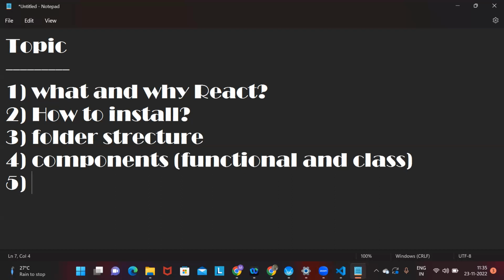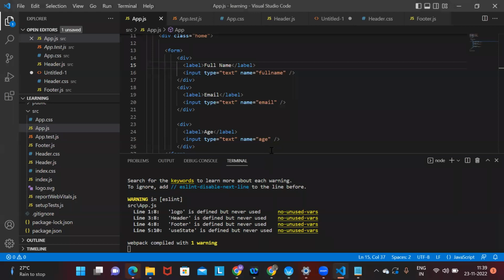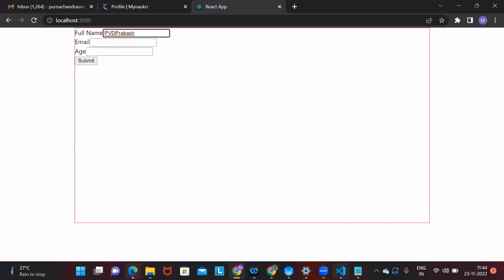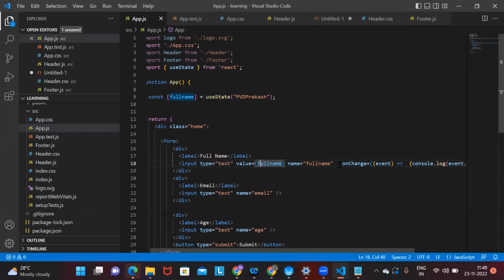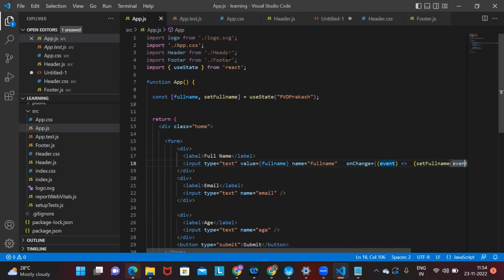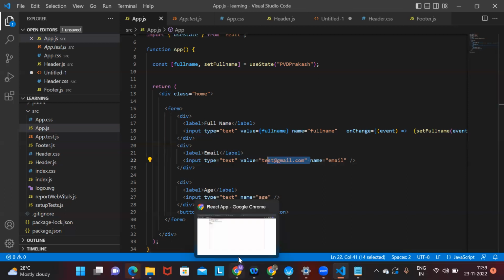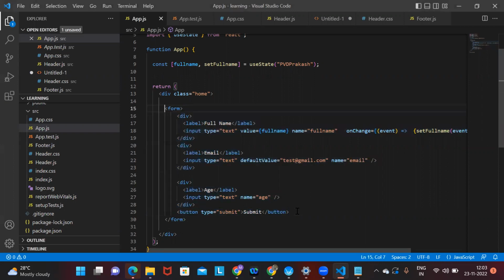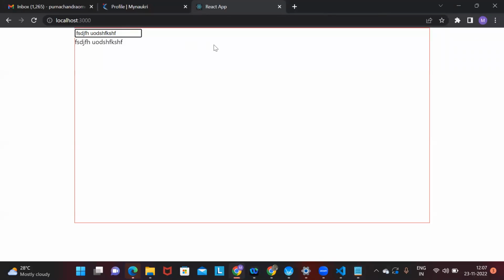reactjs React js Training Day-6 | What are controlled and uncontrolled components in React?